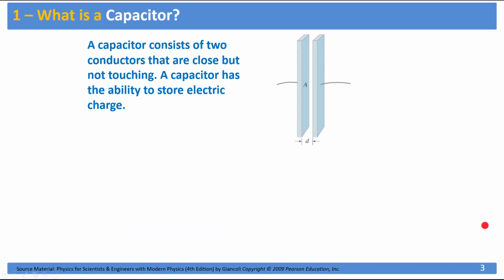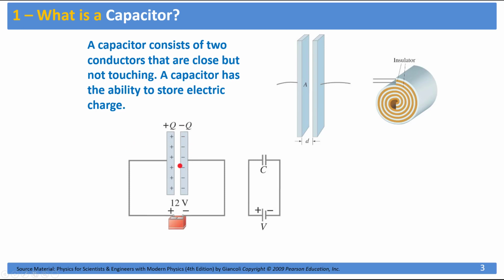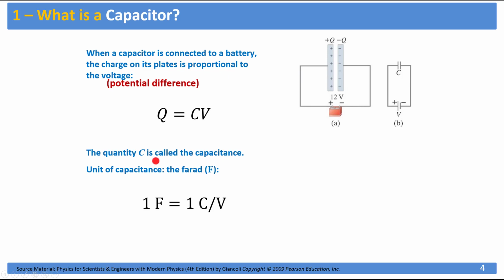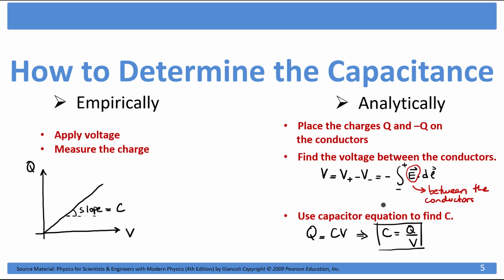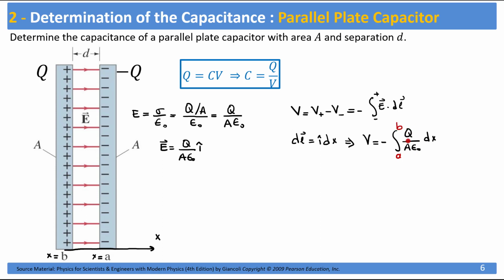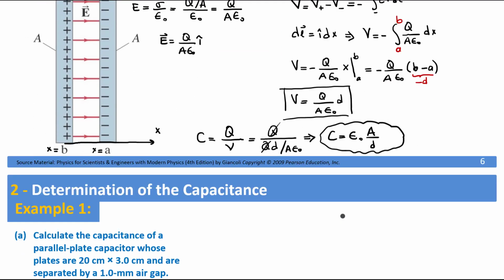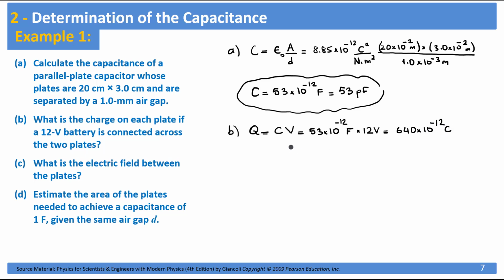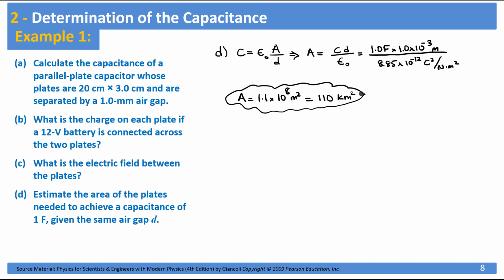Capacitors: What is a Capacitor and Determination of the Capacitance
These are video lectures prepared for distant learning during the coronavirus outbreak.

In this video, we talk about what capacitors are and how to determine the capacitance empirically and analytically.

The textbook used here is "Physics for Scientists and Engineers With Modern Physics" by Douglas C. Giancoli, 4th Edition (Pearson International Edition)